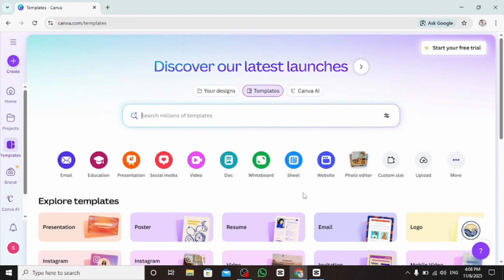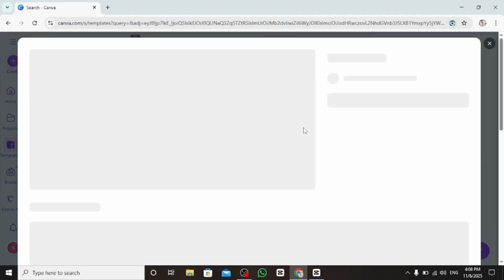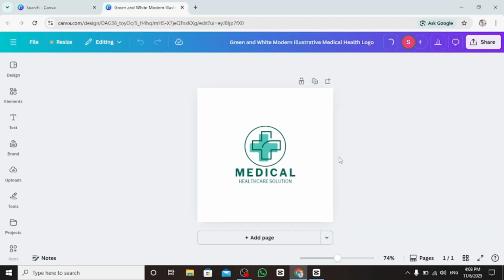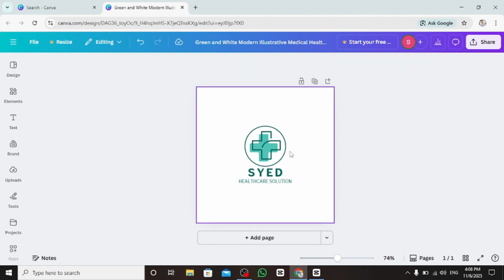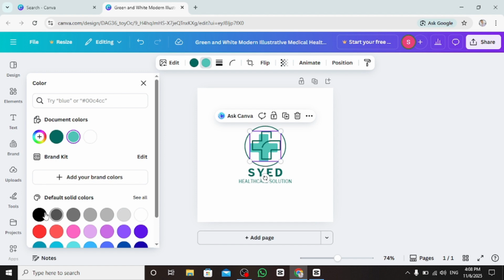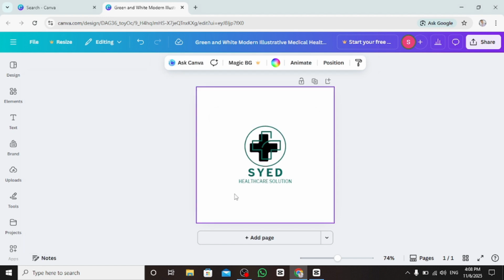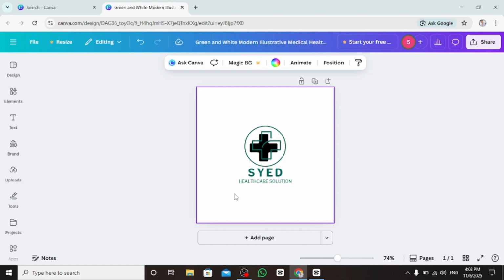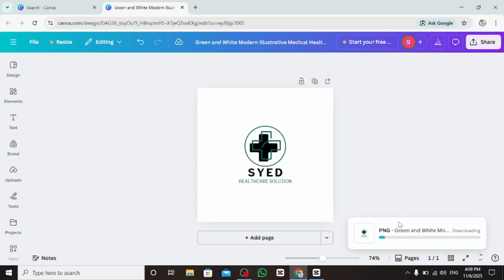How to Design a Logo in Canva (Step-by-Step Logo Tutorial for Beginners)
Want to design your own logo in Canva without hiring a graphic designer? In this 2025 beginner-friendly tutorial, we’ll show you exactly how to create a professional-looking logo using Canva’s free and Pro tools.

You’ll learn how to:

Choose the right logo template

Customize icons, fonts, and colors

Create a scalable, high-quality logo for web and print

Download with a transparent background (for Pro users)

Perfect for small business owners, content creators, and freelancers — this Canva logo tutorial walks you through everything you need to build your brand visually.

🎁 Bonus: Tips for modern logo trends + mistakes to avoid
💡 Works on both PC & mobile Canva versions